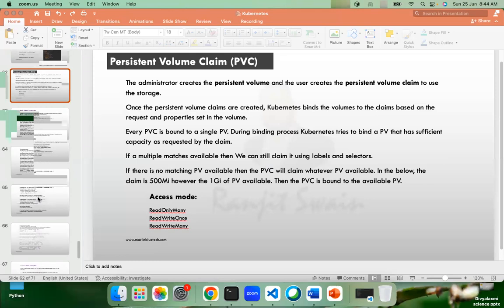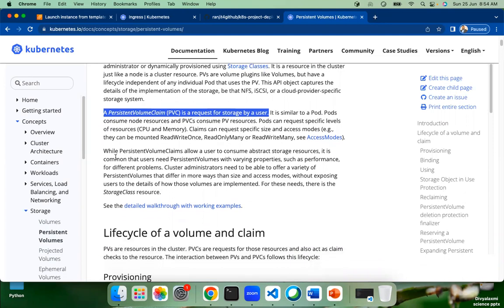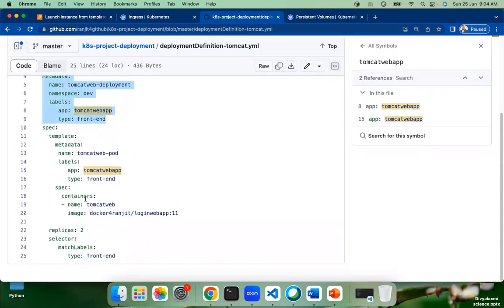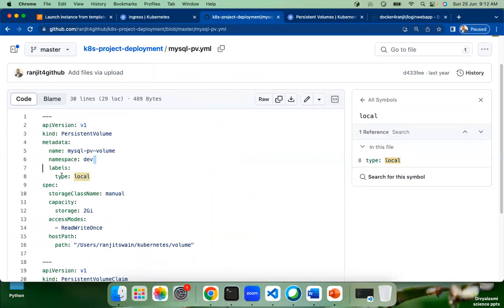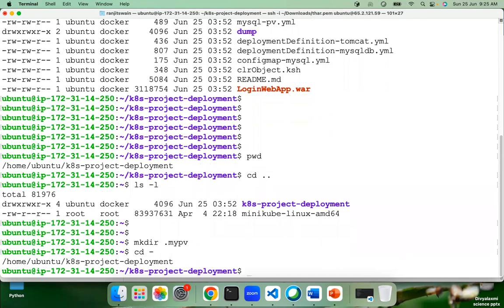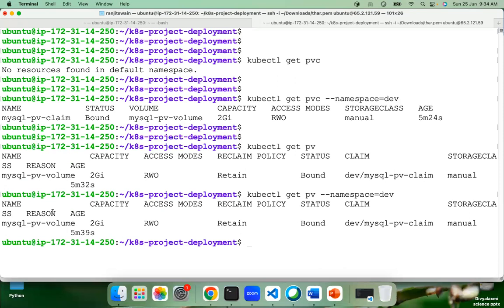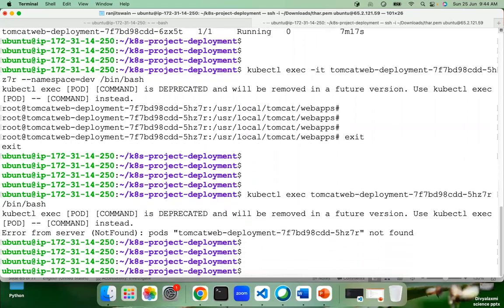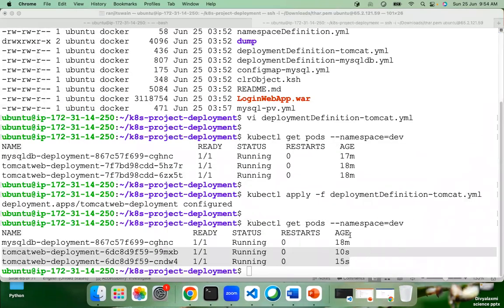Kubernetes Session 5 | Persistent Volume | Project setup and execution